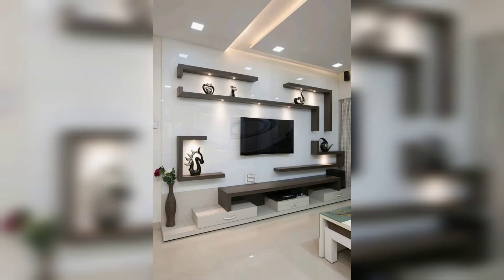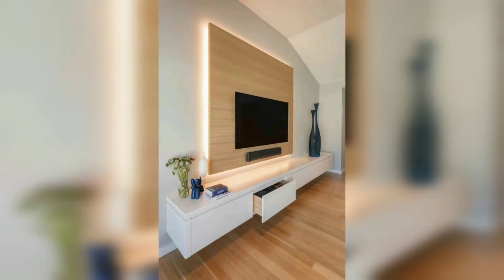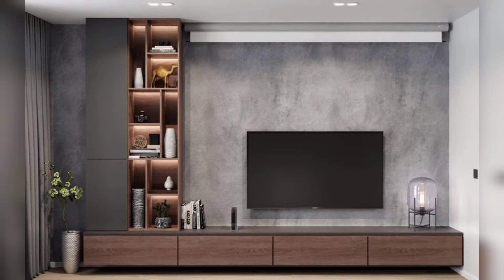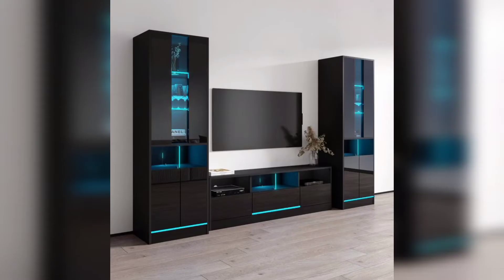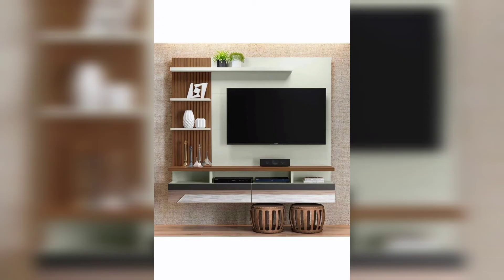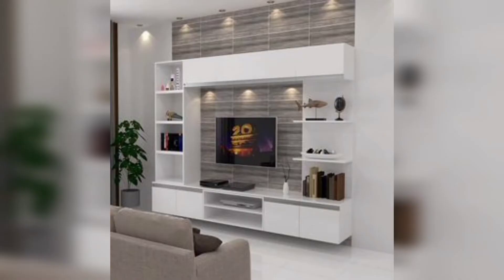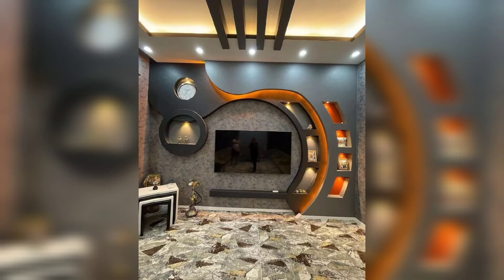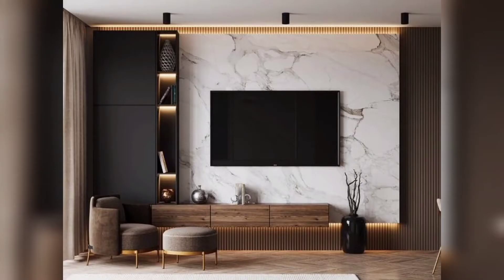Transform Your Living Room with These Modern TV Unit Designs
In this video, we take a look at some of the latest and most innovative designs for modern TV units. From sleek and minimalist to bold and statement-making, there's something for every taste and style.

First up, we have a design that is all about clean lines and simplicity. This unit features a sleek black finish and a slim profile, making it perfect for smaller spaces or for those who prefer a more understated look. The open shelving and lack of doors or drawers makes it easy to access your devices and keeps the look uncluttered.

Next, we have a design that is all about making a statement. This unit features a bold, geometric design with a mix of wood and metal elements. The unique shape and mix of materials gives it a modern, industrial feel that is sure to turn heads. The ample storage space and closed doors make it practical as well as stylish.

For those who prefer a more traditional look, there's a design that combines classic wood finishes with modern lines. This unit features a warm, natural wood finish and traditional moldings, but the clean lines and lack of ornamentation give it a modern feel. The closed doors and drawers provide plenty of storage for all your devices and media.

If you're looking for something that is a little more unique, there's a design that features a mix of materials and textures. This unit features a combination of wood, glass, and metal elements, giving it a dynamic, layered look. The open shelving and lack of doors or drawers make it easy to access your devices, while the mix of materials adds visual interest.

Lastly, we have a design that is all about functionality and flexibility. This unit features a modular design that can be configured in a variety of ways to suit your needs. The multiple shelves, drawers, and doors make it easy to organize your devices and media, while the sleek finish and clean lines give it a modern feel.

Overall, these modern TV unit designs are a perfect blend of style and functionality. Whether you prefer a sleek, minimalist look or something more bold and statement-making, there's something for everyone. With so many options to choose from, you're sure to find the perfect design to suit your taste and style.